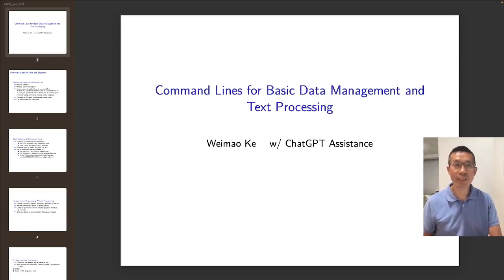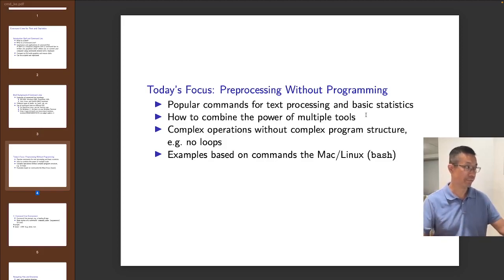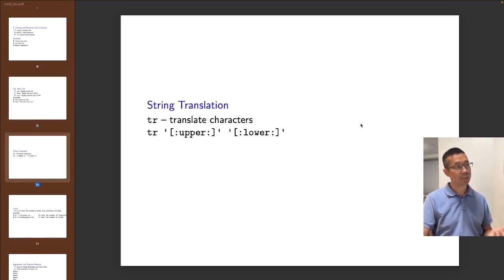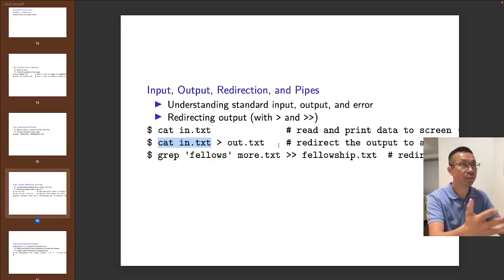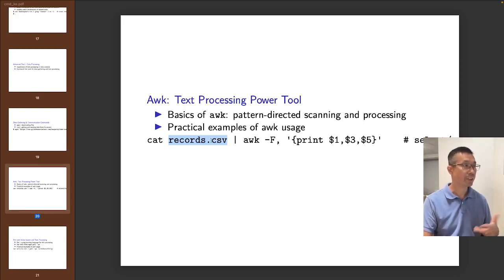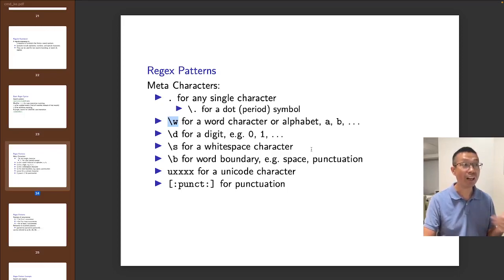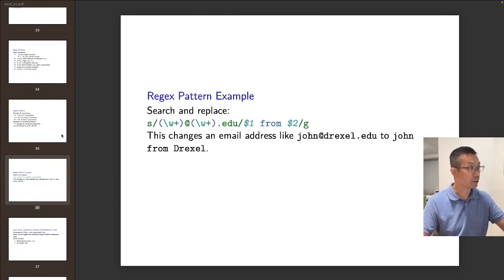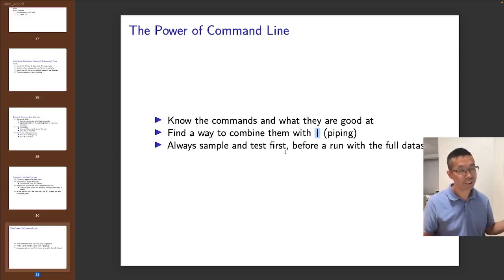Part 1 of Command Lines: A lecture on basic commands for text processing and statistics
A lecture on command lines with a focus on text processing and statistics:
+ Introduction to shell and command line
+ Navigating files and directories
+ Input, output, redirection, and pipes
+ Dive into useful commands for data gathering, text processing, sorting, filtering, and statistics aggregation, e.g. with wget, cat, head, tail, grep, sort, uniq, awk, and perl with inline regex